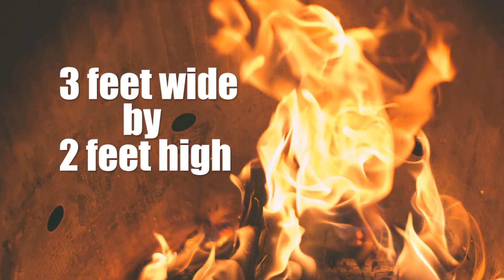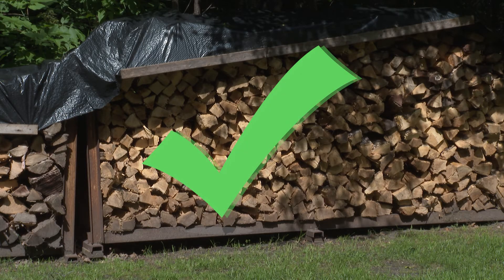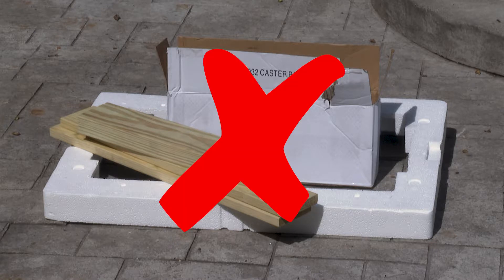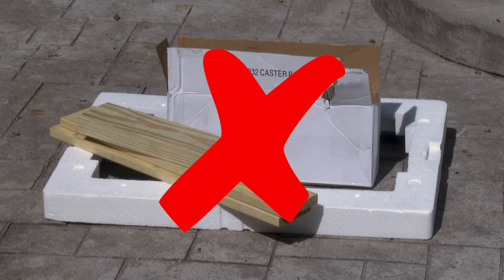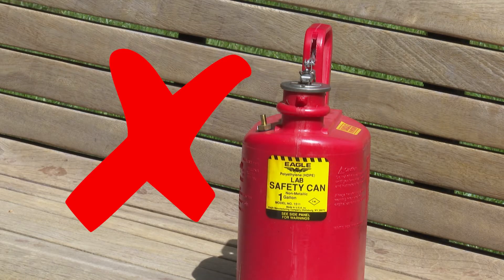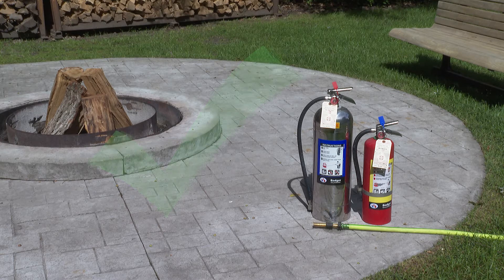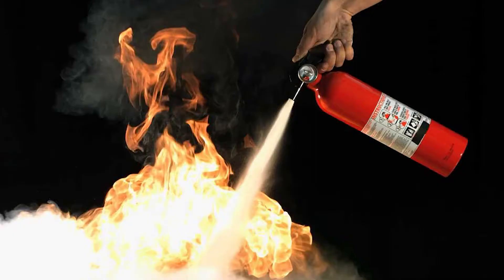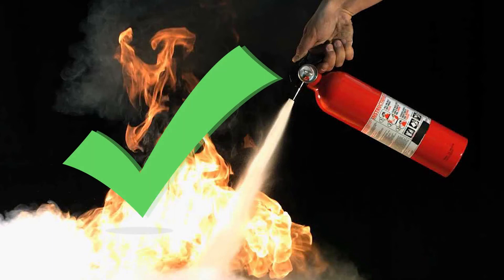Recreational Fire Safety Guidelines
Oakdale firefighters Amy and Trent talk about the do's and don'ts of having a safe recreational fire.